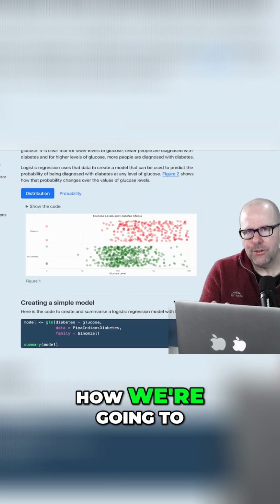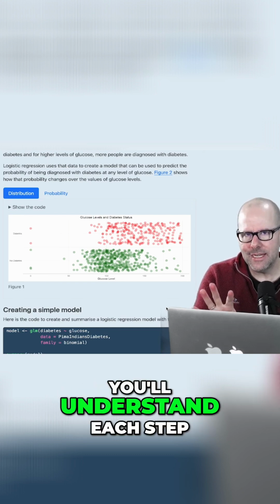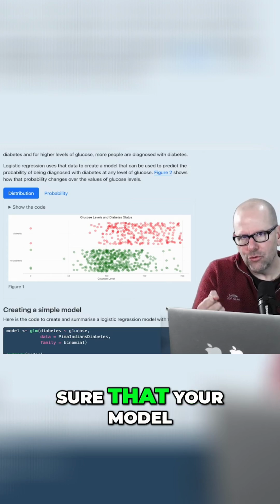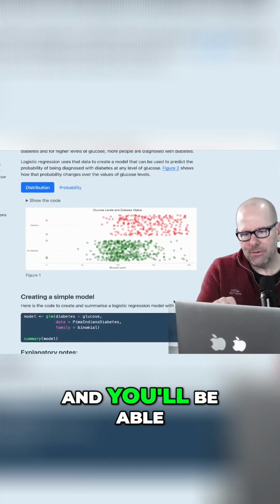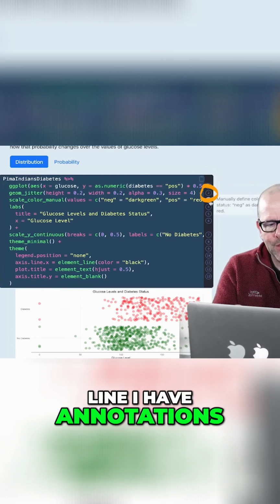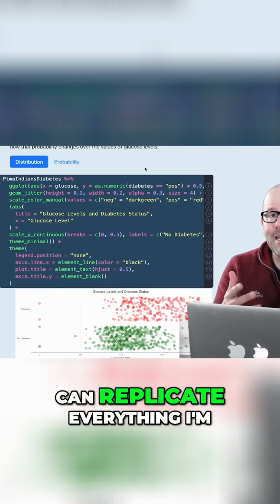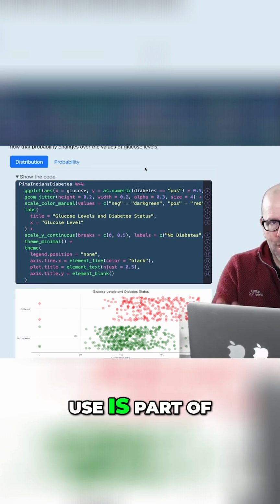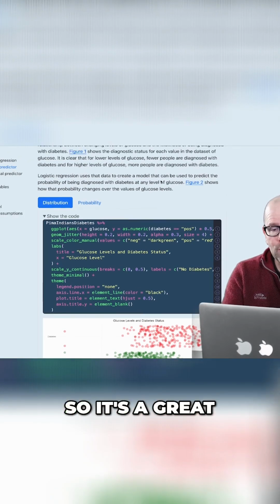Become a Logistic Regression Superhero!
Become a logistic regression superhero! This video series provides a step-by-step guide to mastering logistic regression, covering model building, assumption checks, and result interpretation. Access code and data for practice; learn by doing!